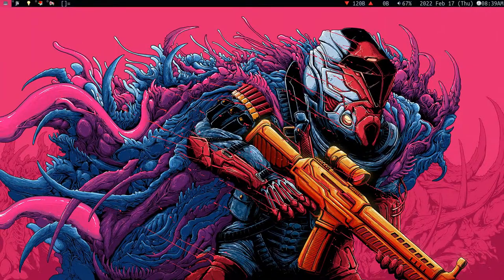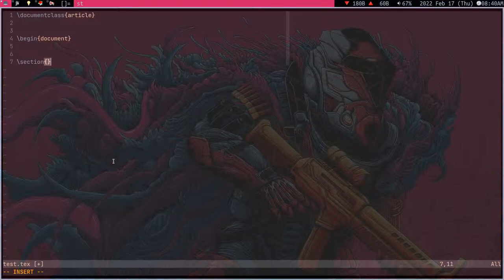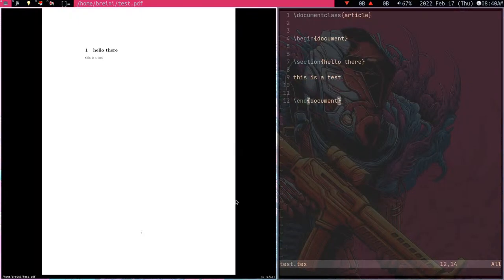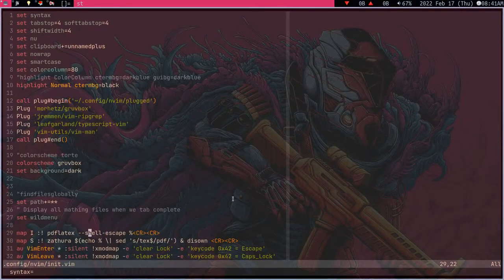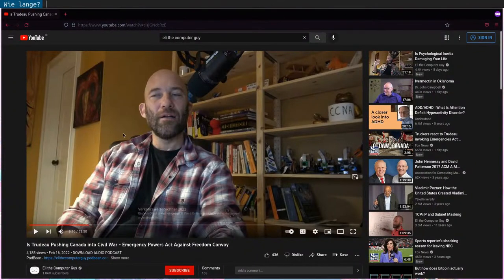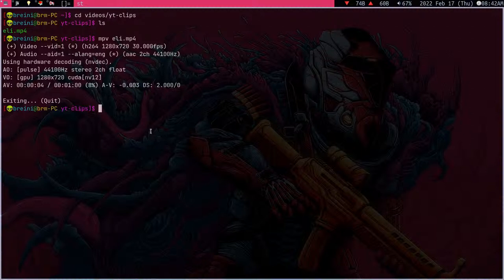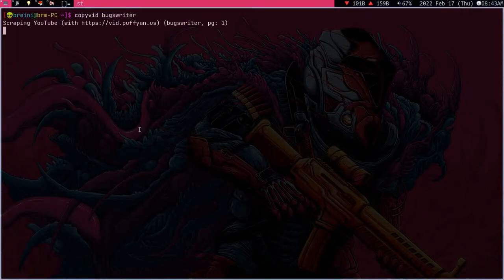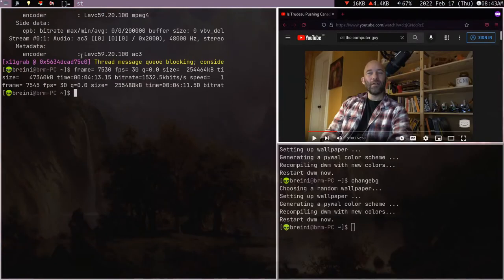ep2. Arch DWM Showcase by breini b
Breini b setup reminded me my old setup. He showed some good dmenu things. I really like this video. Thanks a lot for supporting me by making video for 4BugsWriter

You can also use my channel as a platform to showcase any cool Linux stuff or your setup. Make a video send me. (put 4BugsWriter if you upload on youtube)
You can also just share your experience with FOSS and Linux too.